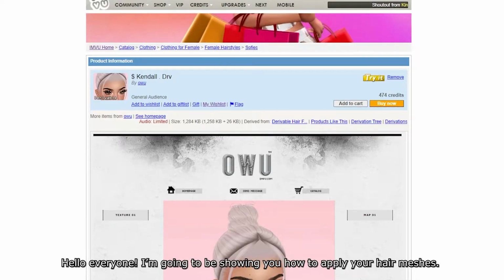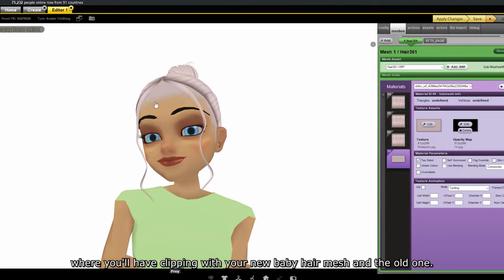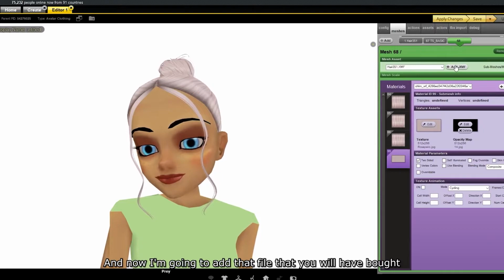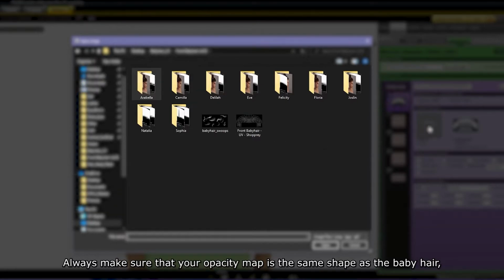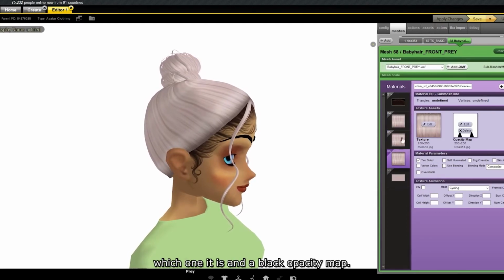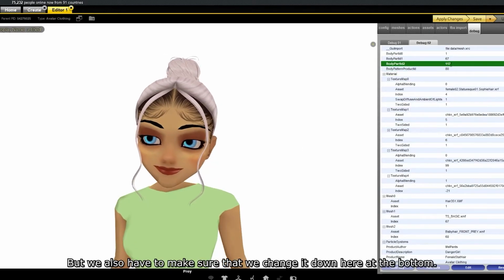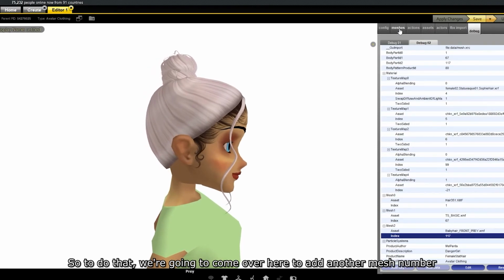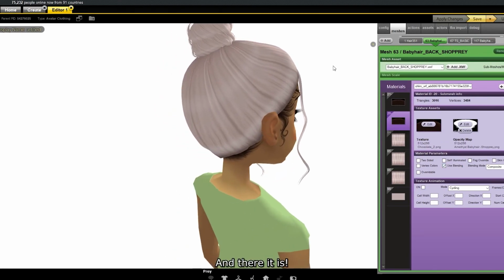IMVU Tutorial How to Apply Babyhair Meshes -PREY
How to apply Babyhair Meshes from Shopprey.com for IMVU!

Looking for professional quality textures/meshes for your shop in IMVU?
Go to Shopprey.com for extensions hair meshes, skins, eyes, and more to help increase the chances of your pro creator status today!